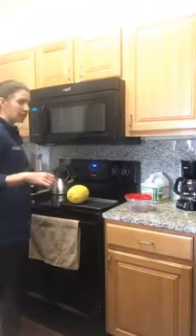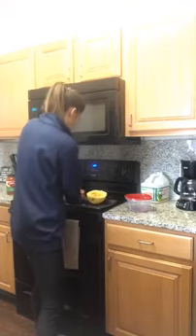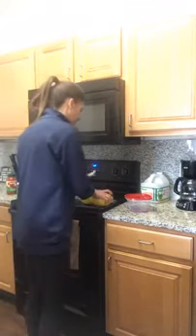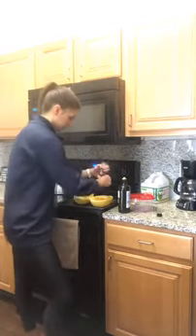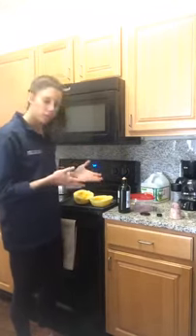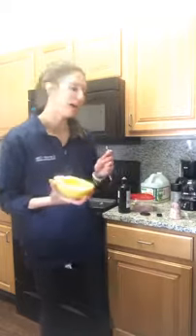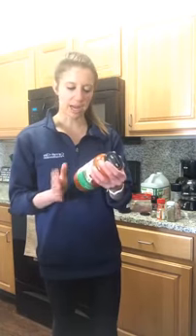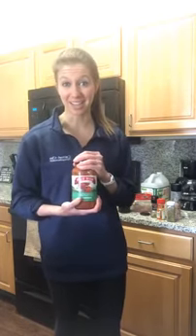Wellness Wednesday: Spaghetti Squash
Today Brittany is sharing how to prep spaghetti squash - a great alternative to pasta for dinner!